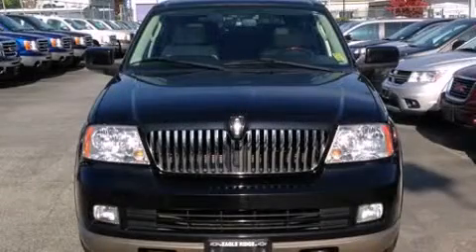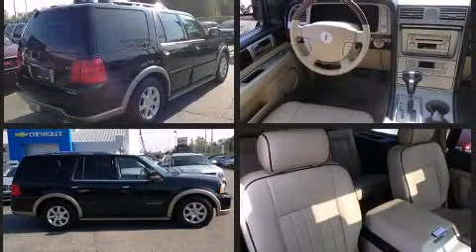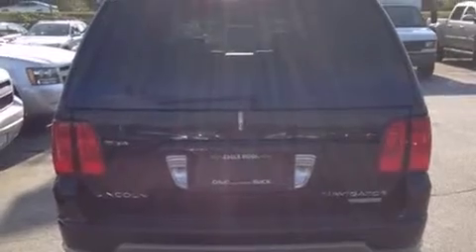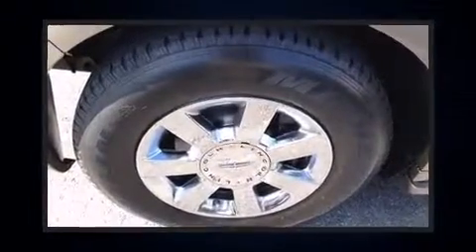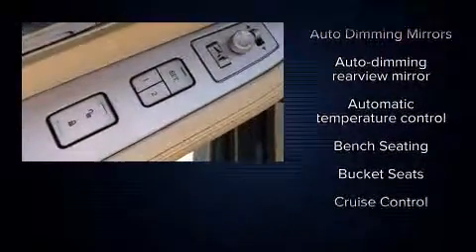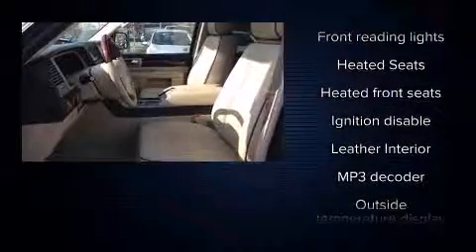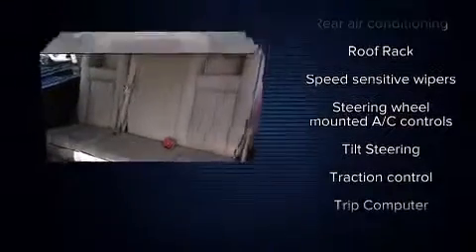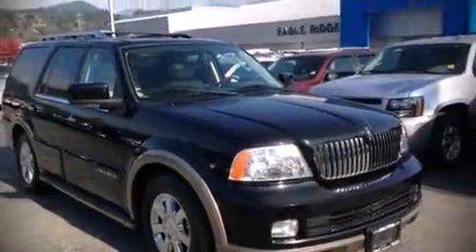2006 Lincoln Navigator Ultimate 4WD V8 Auto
2595 Barnett Highway.

Here's a great deal on a 2006 LINCOLN Navigator. A 5.4 liter V-8 engine pairs with a sophisticated 6 speed automatic transmission, and for added security, dynamic Stability Control supplements the drivetrain. Four wheel drive allows you to go places you've only imagined. Lincoln prioritized practicality, efficiency, and style by including: leather upholstery, adjustable headrests in all seating positions, power front seats, a built-in garage door transmitter, heated and ventilated seats, turn signal indicator mirrors, and seat memory. Everything is where it ought to be, from the dashboard controls to the door locks and window controls. Power adjustable pedals allow the driver to optimize his or her driving position, enhancing visibility, comfort and safety. Back seat passengers will appreciate the rear audio controls, allowing them to make easy adjustments to the stereo system. With high intensity discharge headlights illuminating your path, you'll always appreciate maximum visibility. For drivers who enjoy the natural environment, a power moon roof allows an infusion of fresh air. Premium sound drives 9 speakers, providing you and your passengers a sensational audio experience. Lincoln ensures the safety and security of its passengers with equipment such as: dual front impact airbags, head curtain airbags, traction control, ignition disabling, and 4 wheel disc brakes with ABS. Our experienced sales staff is eager to share its knowledge and enthusiasm with you. They'll work with you to find the right vehicle at a price you can afford. Stop by our dealership or give us a call for more information.